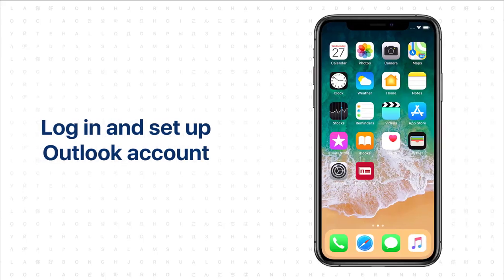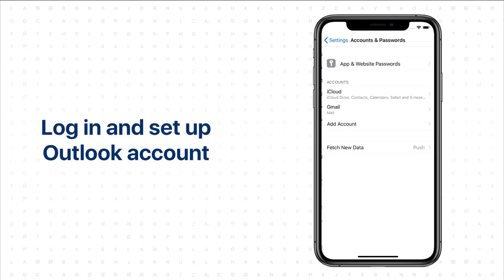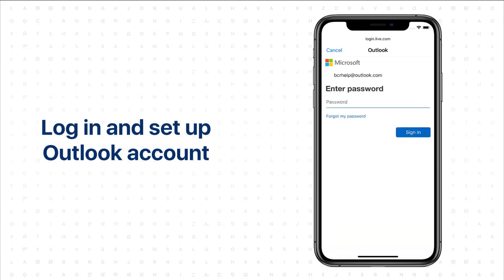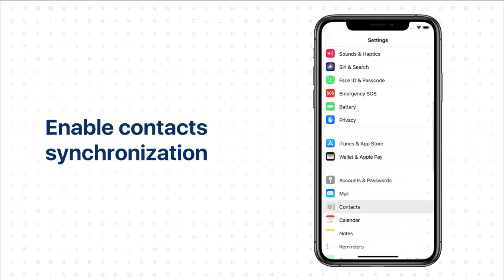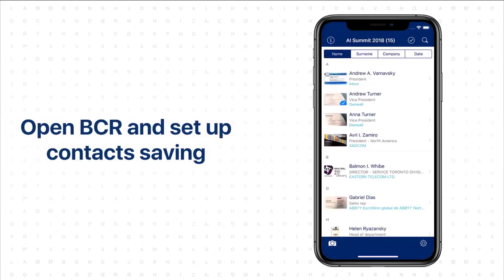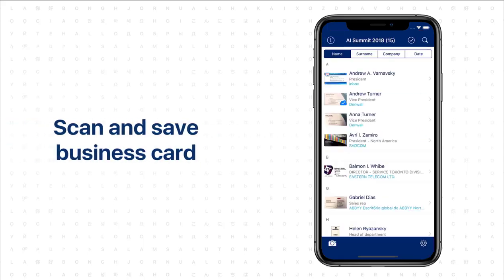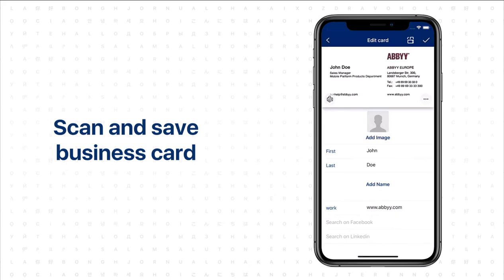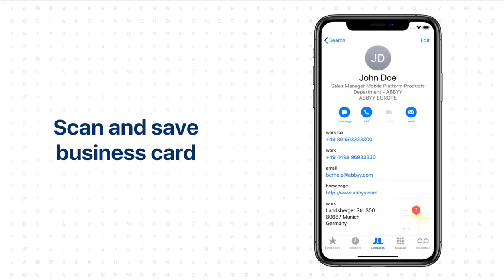ABBYY Business Card Reader (ABBYY BCR) - How to sync business cards with Outlook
In this video, we show how to set up BCR and Outlook synchronization and to add contacts from business cards to the phone automatically.